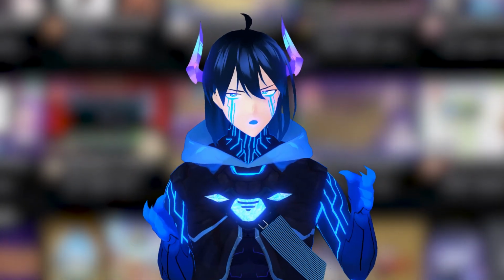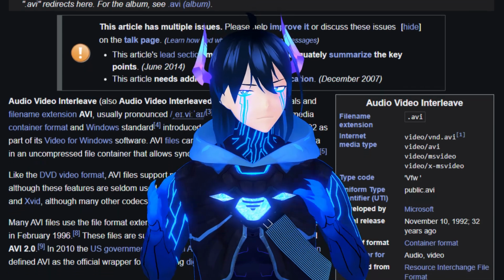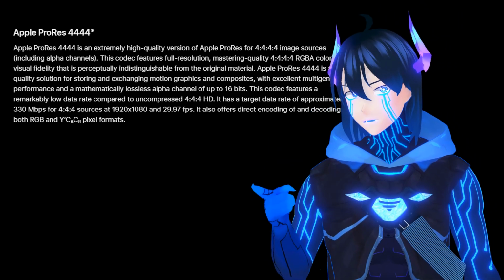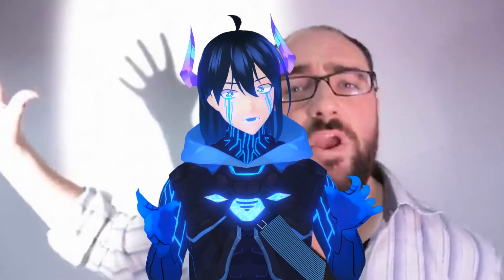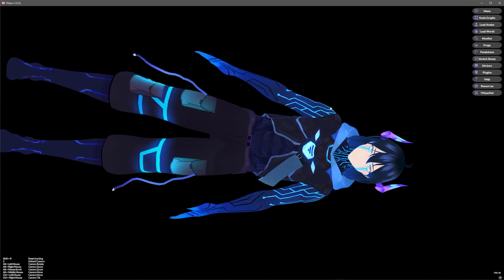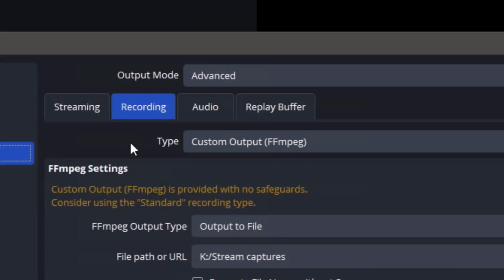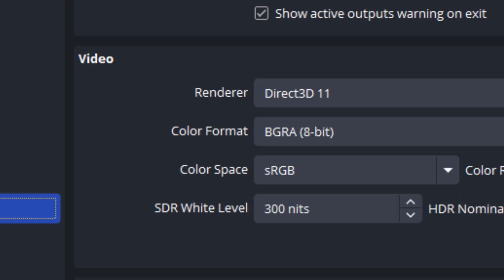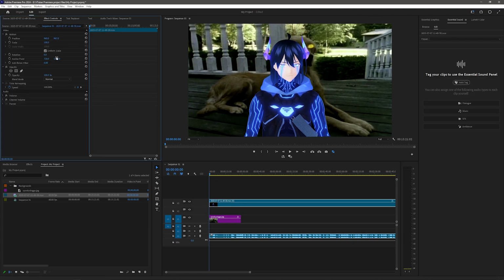The secret to perfect transparent OBS recordings!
How do VTubers record transparent video footage in OBS? Well, as it turns out: There's a few ways... But here's mine!

The Apple ProRes library of video codecs is a godsend for every video editor I know! Let's talk about how ProRes 4444 (and XQ!) can help you use transparent video footage in your next short or long-form video as a VTuber or other type of content creator!

A huge thank-you to @pandoramonium for making your video on using Transparent PNG encoding to do something similar! That helped me for the past year, and this recording technique is an evolution of that!

Thank you to @rookthebat for inspiring me to test this recording method out after we worked on a project together (and I realized that some simple instructions might help in the future!)

00:00 OBS has a secret feature...
00:12 Welcome to transparent video in OBS!
00:42 What the heck is a codec?
02:49 The tutorial part!
05:41 Finale!

...Ignore this next bit. Algo fun times. :3

Learn how content creators record transparent video, especially for vertical formats like YouTube shorts and TikToks. This video shows you how to record vertical video with a transparent background for greater flexibility in your content creation!